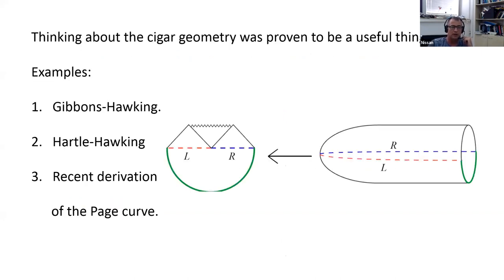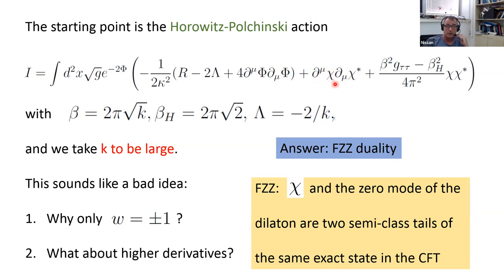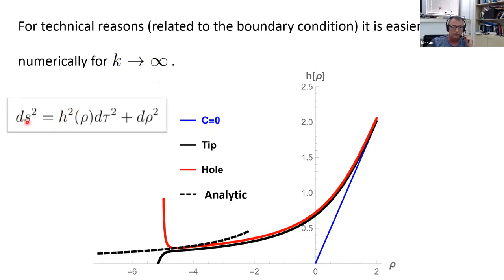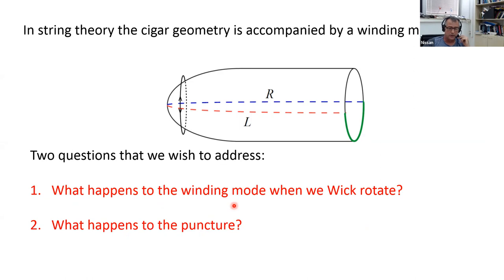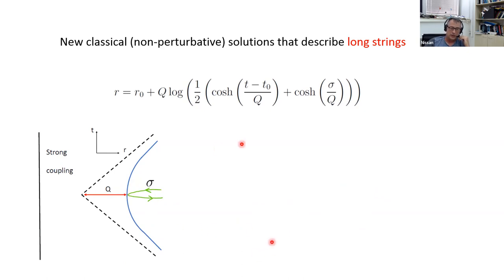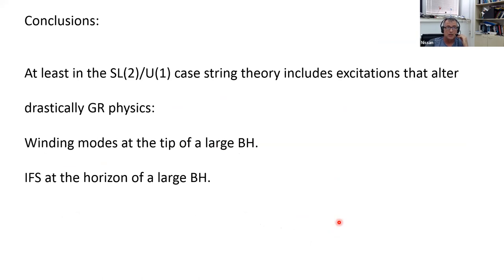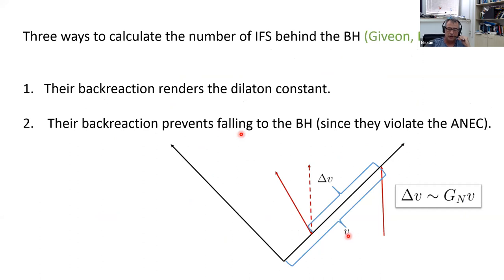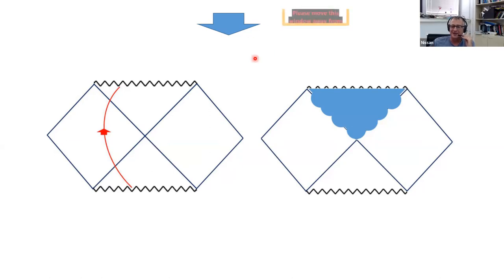A Puncture in the Euclidean Black Hole - Nissan Itzhaki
The ICTS String seminar series, Wednesday Dec 1, 2021

Speaker: Nissan Itzhaki (Tel Aviv University)

Title: A Puncture in the Euclidean Black Hole

Abstract: We consider the backreaction of the winding zero mode on the cigar geometry. We focus on the case of the $SL(2,R)_k/U(1)$ cigar associated with e.g. the near-horizon limit of $k$ NS5 black-branes. We solve the equations of motion numerically in the large $k$ limit as a function of the amplitude of the winding mode at infinity. We find that there is a critical amplitude $C_c=\exp(-\gamma/2)$ that admits a critical solution. The exact CFT description of the $SL(2,R)_k/U(1)$ cigar, in particular the FZZ duality, fixes completely the winding amplitude. We find that in the large $k$ limit there is an exact agreement $C_c=C_{FZZ}$. The critical solution is a cigar with a puncture at its tip; consequently, the BH entropy is carried entirely by the winding condensate. We argue that, in the Lorentzian case, the information is ejected from the black hole through this puncture.